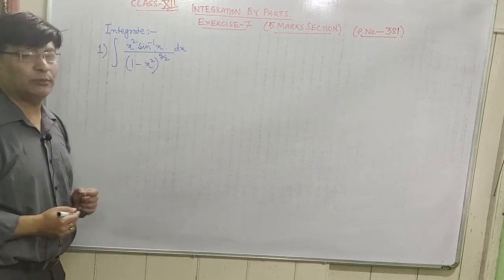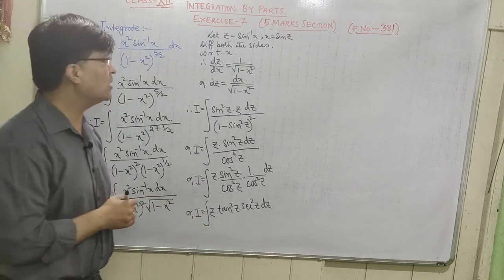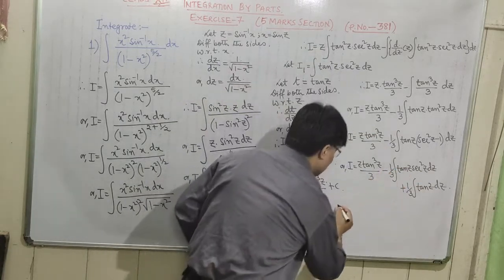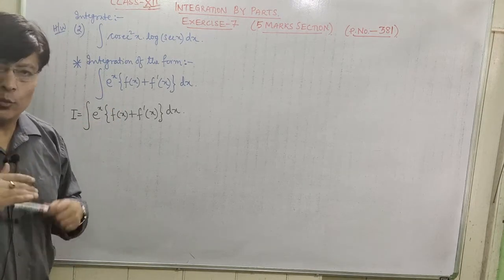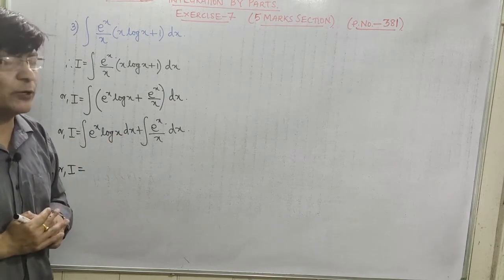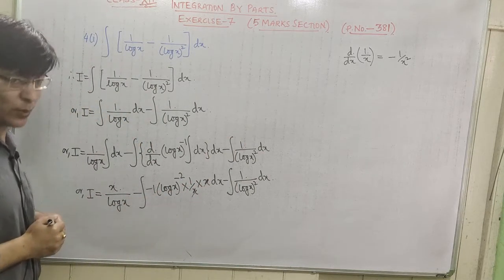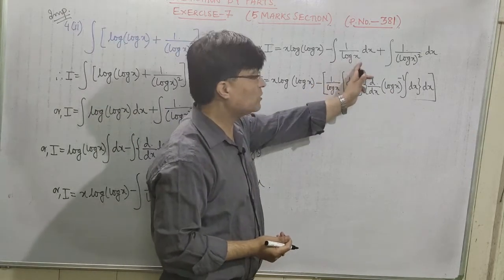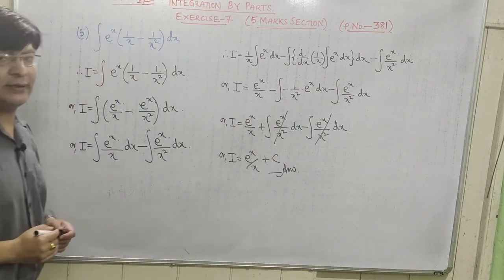Class XII Maths, Part-9, Topic-“INTEGRATION BY PARTS”, by Sailendra Pradhan, PRHS Kurseong.